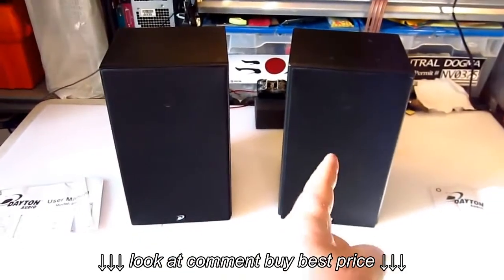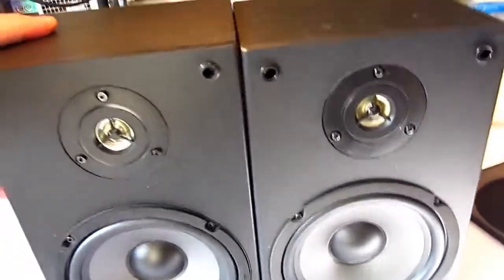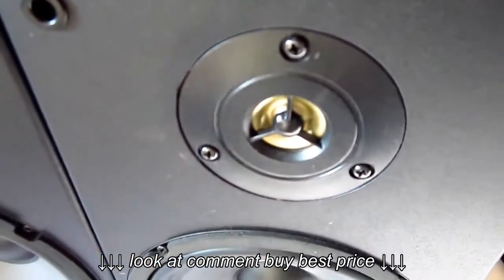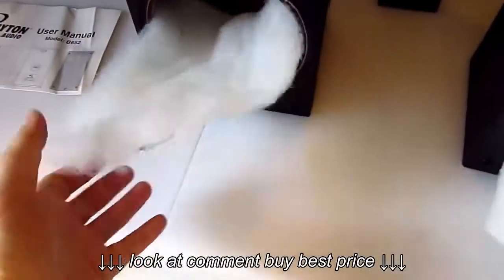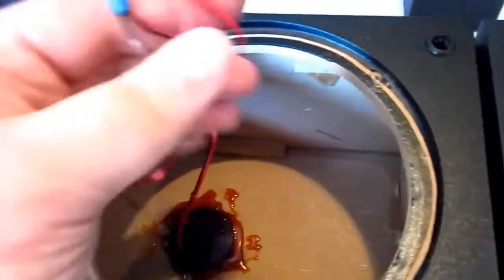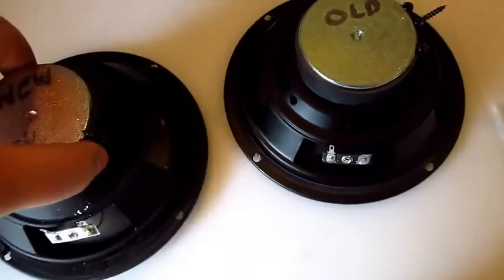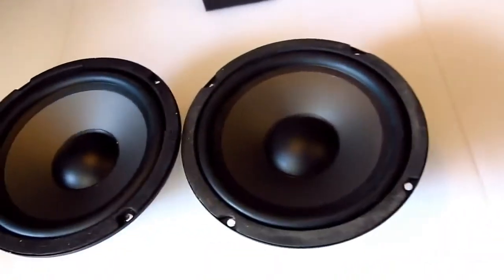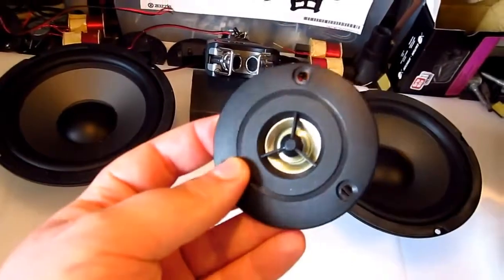New Dayton B652 Vs Old B652 Side by Side NOTE: As of July Daytons are Fixed!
New Dayton B652 Vs Old B652 Side by Side NOTE: As of July Daytons are Fixed!, New Dayton B652 Vs Old B652 Side by Side NOTE: As of July Daytons are Fixed!